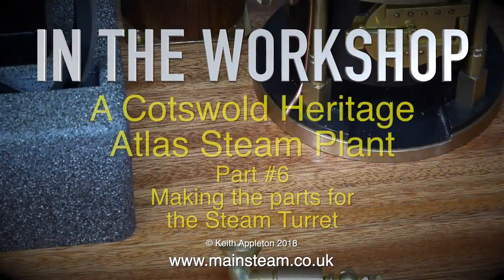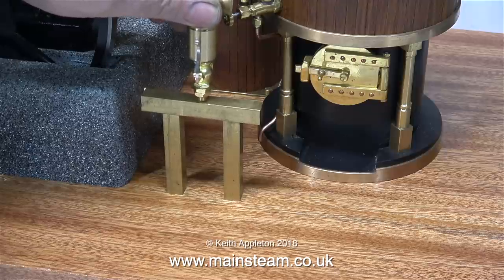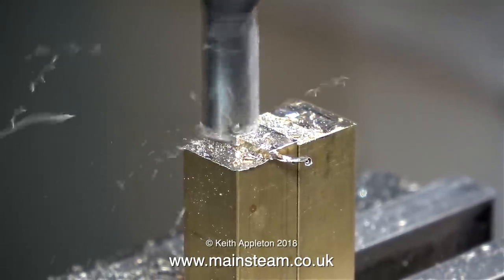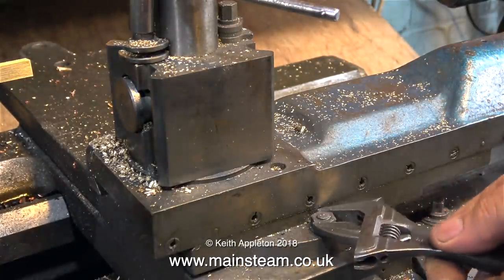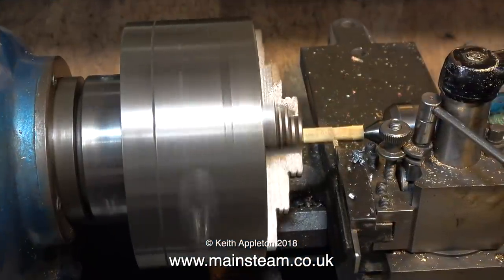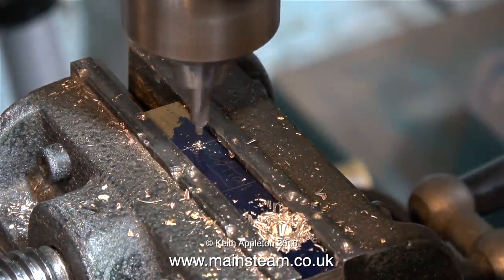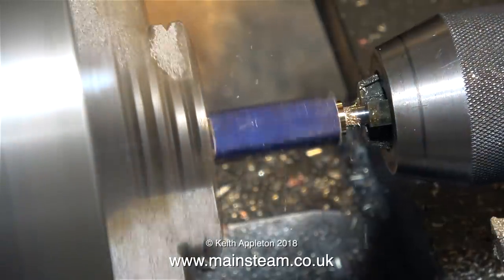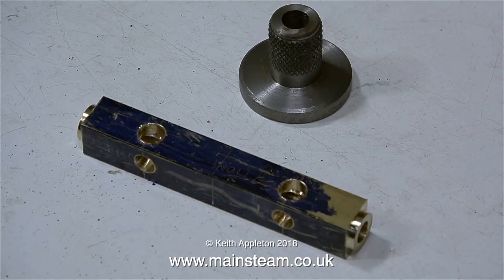ATLAS STEAM PLANT CONSTRUCTION - PART #6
Atlas Steam Plant Construction - Part #6 - Making the component parts that form the Steam Turret, showing the machining operations in detail.